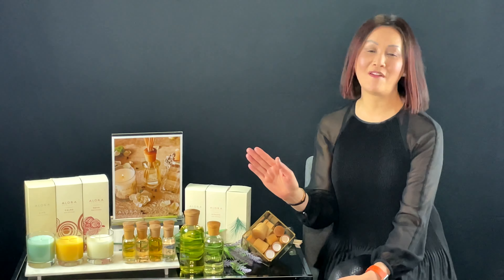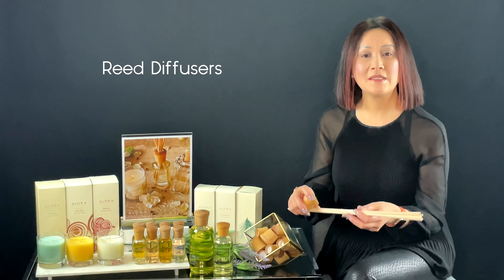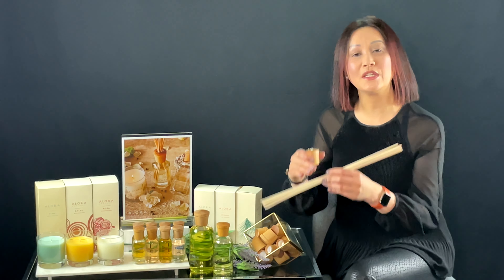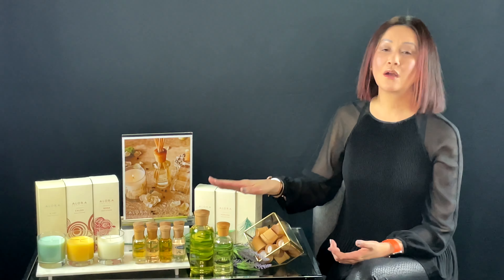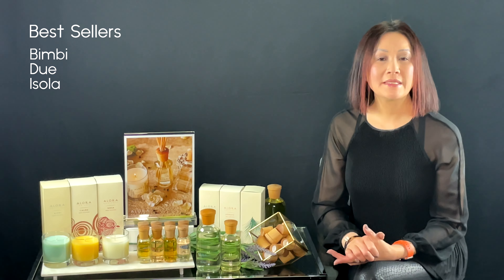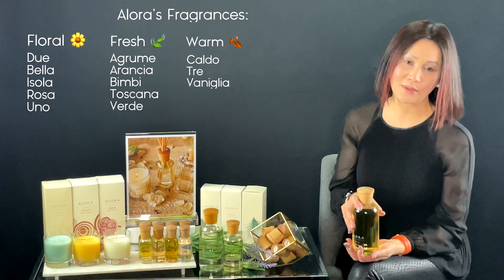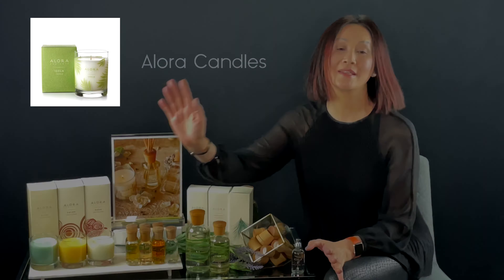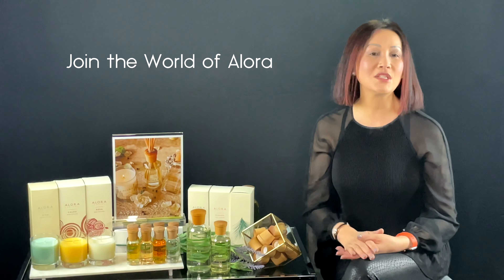Join the World of Alora Ambiance with Mann's Tips & Tricks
This best selling line is so fragrant, hence its name alora for the remarkable aroma. The Reed diffuser soaks the aroma, available in 14 uplifting fragrances in two sizes ~ 8 and 16 ounces.
Add some ambiance and fresh aroma with Alora Ambiance to your home.
In the shop | 𝘀𝗵𝗼𝗽.𝗿𝗮𝗶𝗻𝘀𝗽𝗮𝘀𝗮𝗹𝗼𝗻.𝗰𝗼𝗺